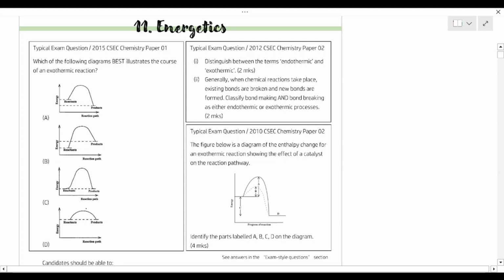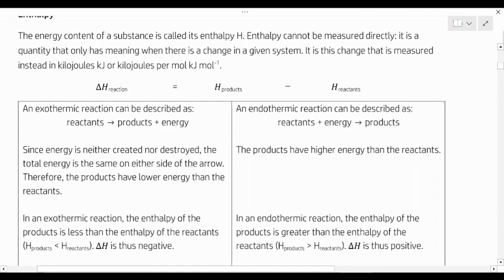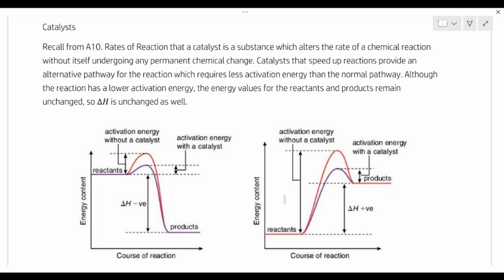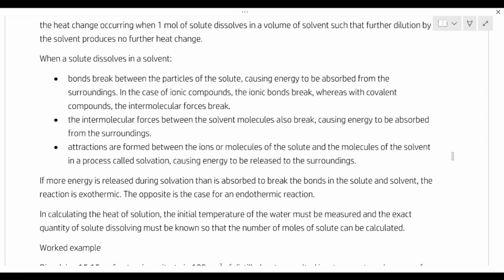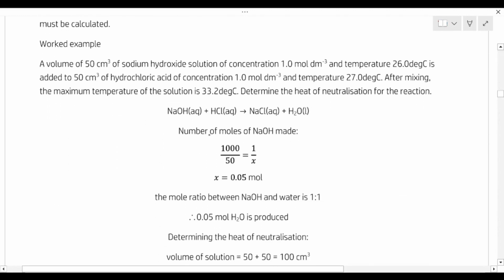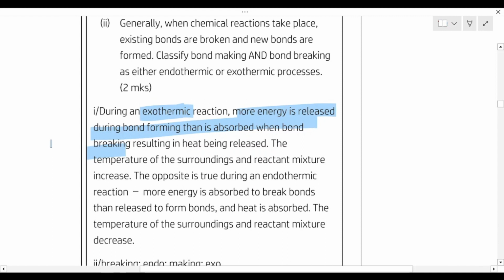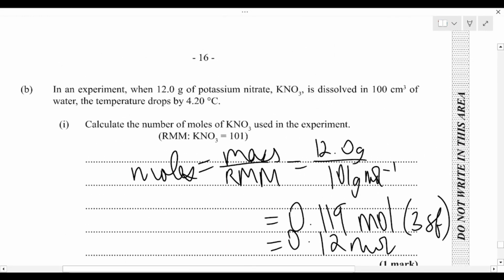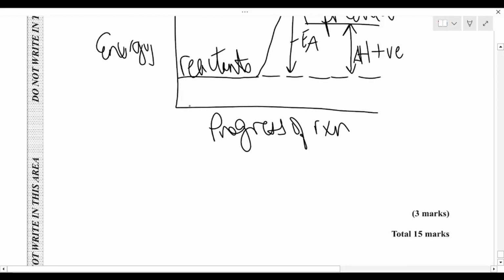Energetics | CSEC Chemistry (Notes + Past Paper Questions)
This video covers what you need to know on Energetics, per the CSEC Chemistry syllabus. We look at the theory (including endothermic and exothermic reactions, enthalpy, and energy profile diagrams) and calculations (heat of neutralization and solution).

00:00 Introduction & Objectives
00:29 Theory
11:02 Calculations
24:28 Exam/Past Paper Questions